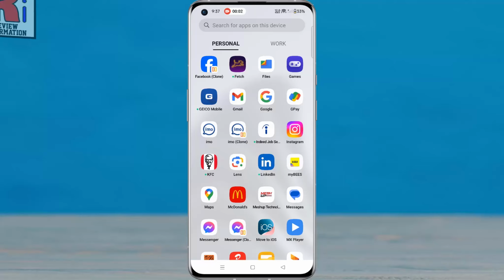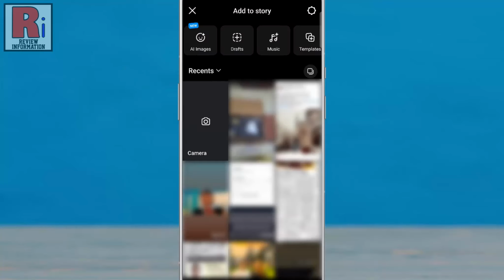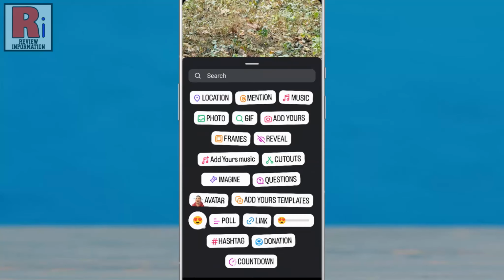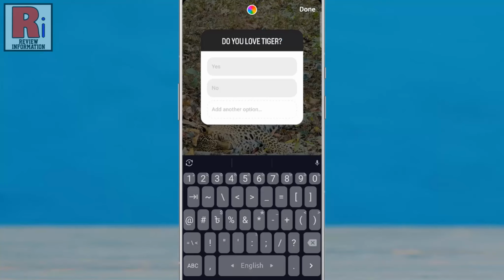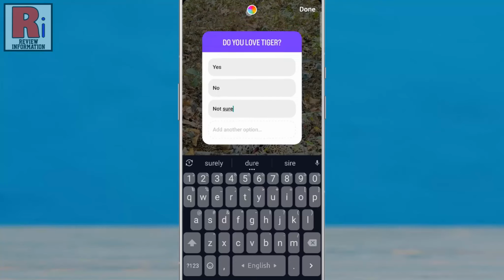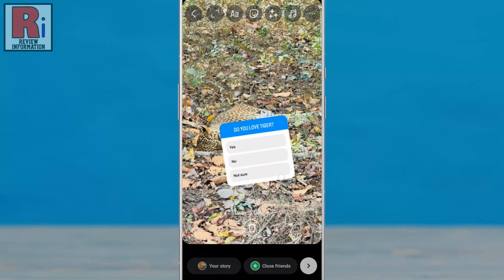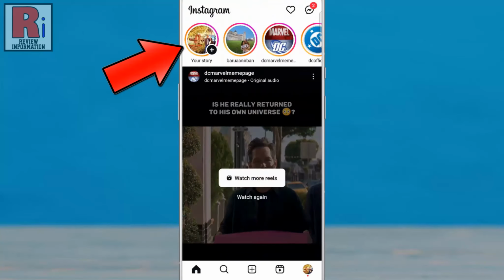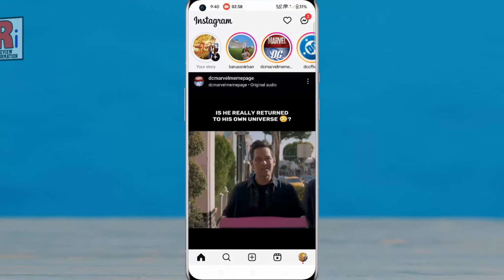How to Create & Customize Polls on Your Instagram Story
In this video, I’ll show you how to create and customize polls on your Instagram story! Whether you want to engage your followers or get quick feedback, this step-by-step guide will help you set up polls with ease. Learn how to personalize your polls with color, adjust their size, and track the results. Boost your Instagram interactions and make your stories more engaging today!